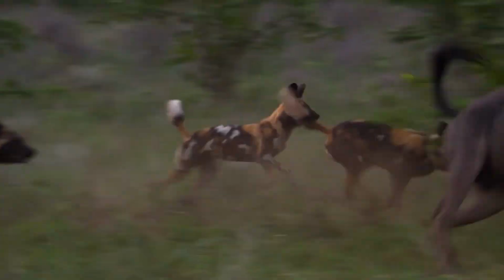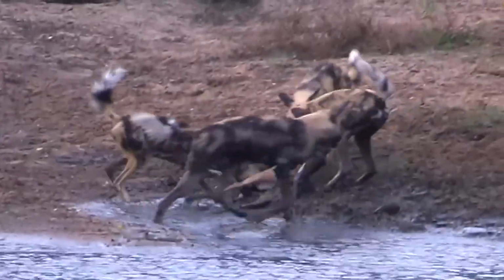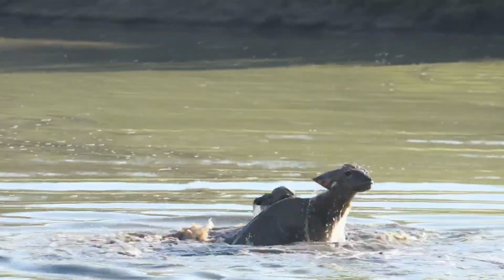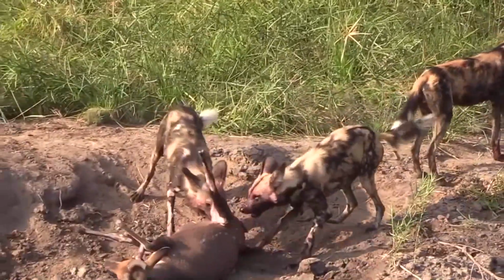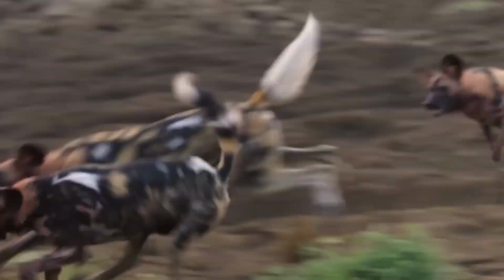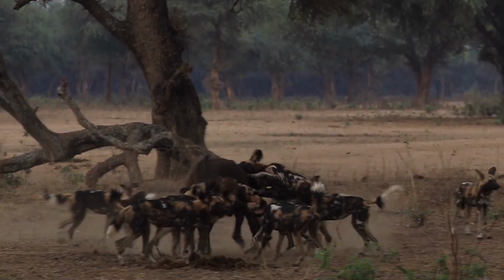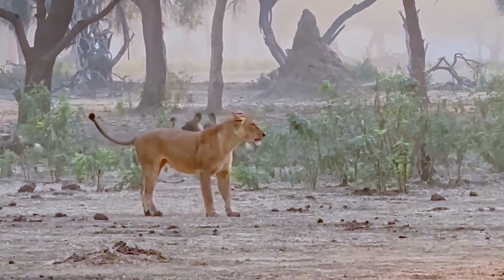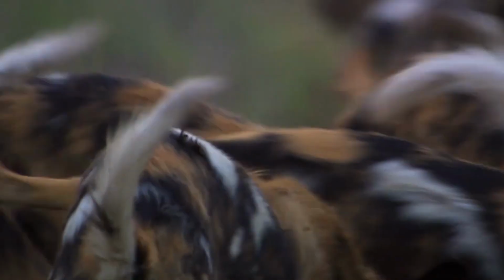15 African Wild Dog Attacks You’ve Never Seen Before